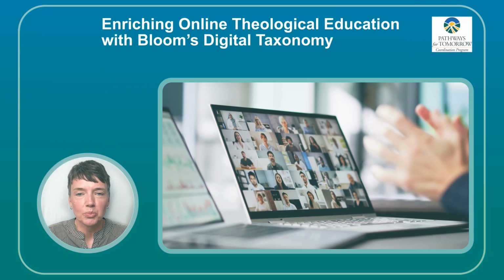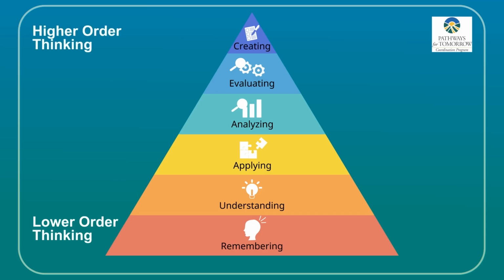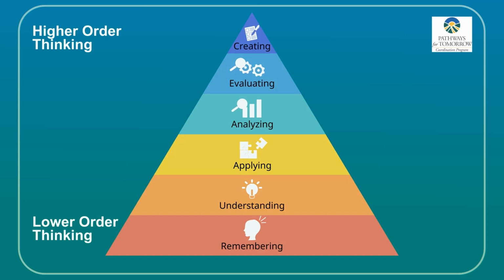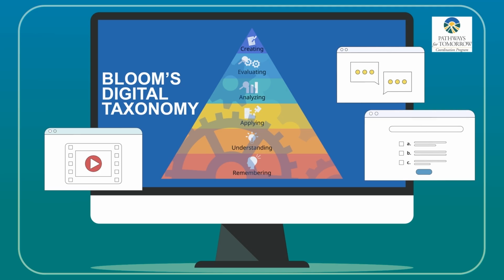Bloom’s Digital Taxonomy in Online Theological Ed - Pathways for Tomorrow Coordination Program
This video introduces Bloom’s Digital Taxonomy as a powerful framework for designing online theological learning experiences that go beyond basic recall and passive content delivery. By mapping digital tools to cognitive processes, educators can intentionally cultivate higher-order thinking in emerging ministers and faith-based leaders.

This approach empowers theological educators to move beyond quizzes and videos, creating engaging, rigorous, and spiritually formative online classrooms.